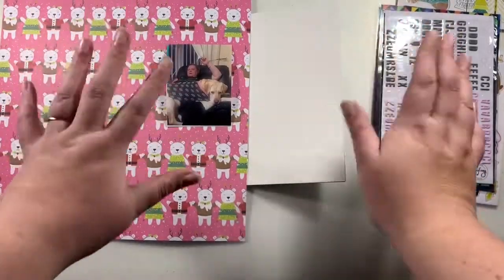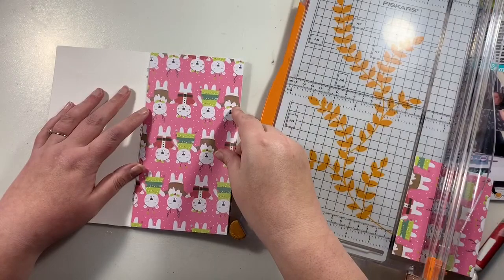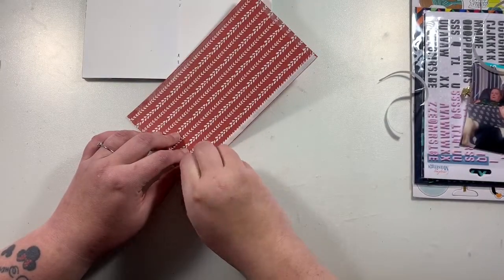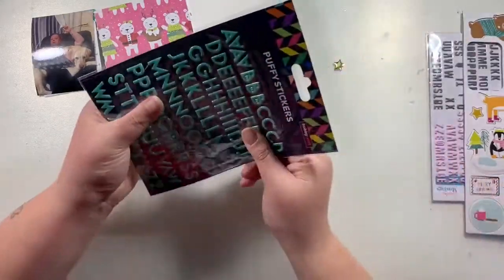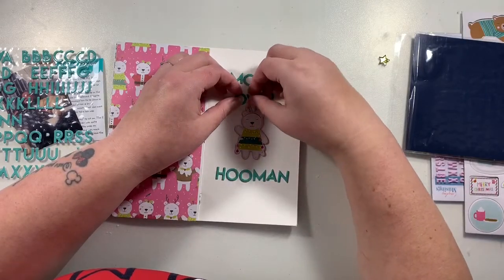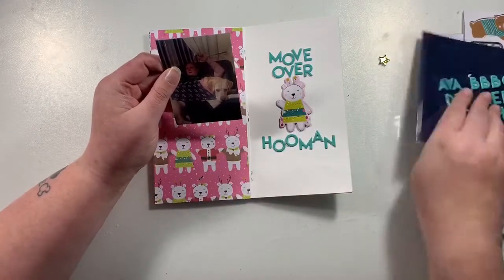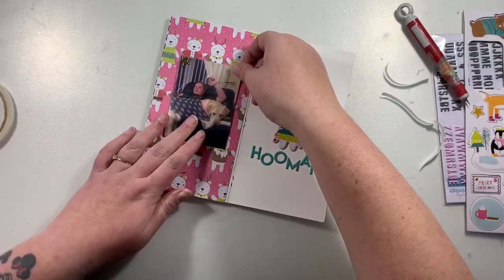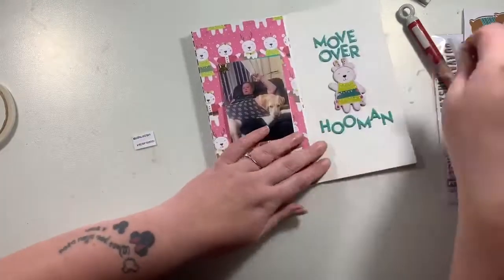Move Over Hooman | ScrappyNerdUK | UK Scrap Addicts